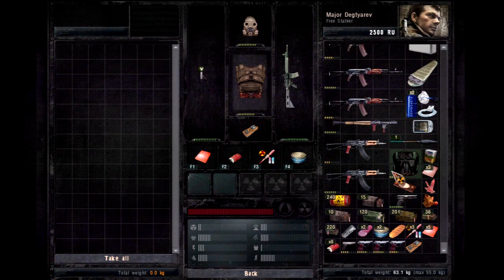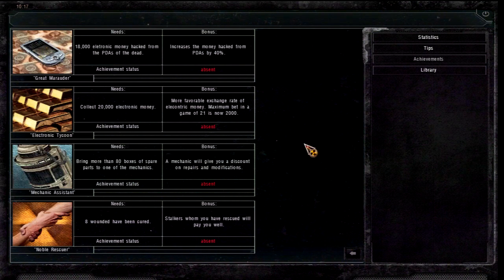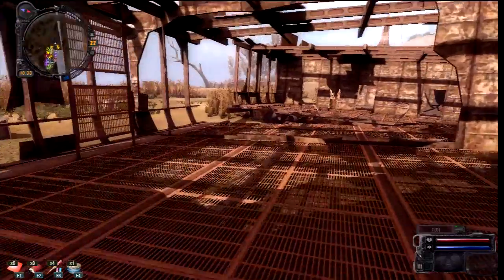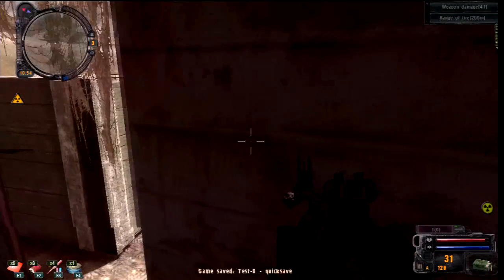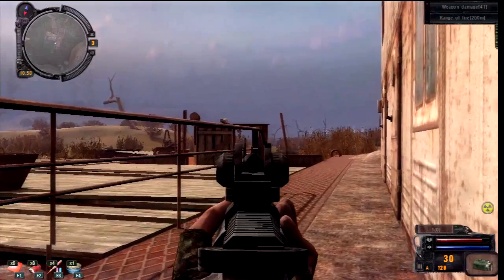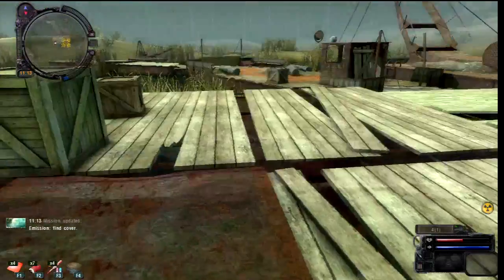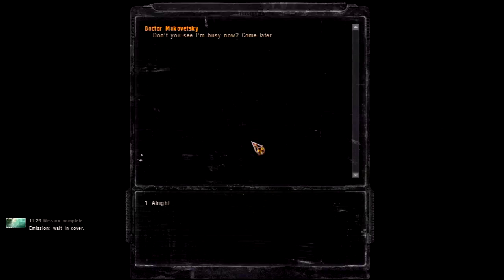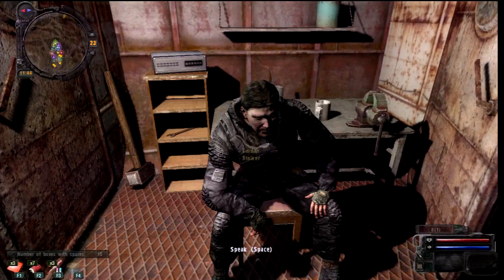S.T.A.L.K.E.R. CoP SGM 03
Boat boat boat bullets boat.